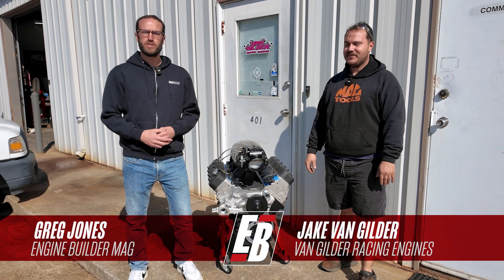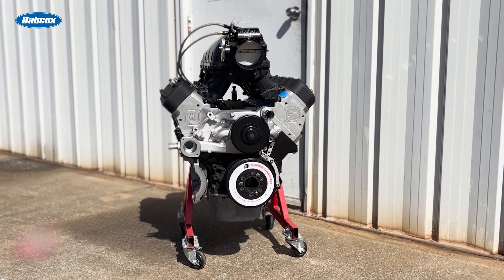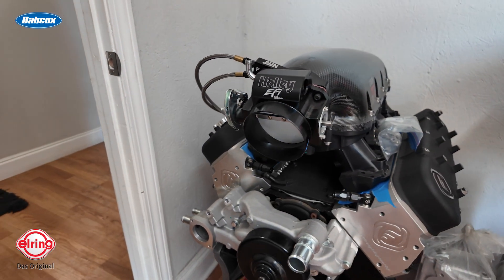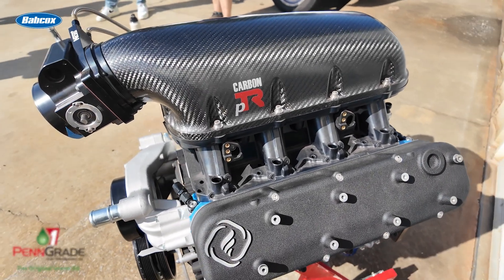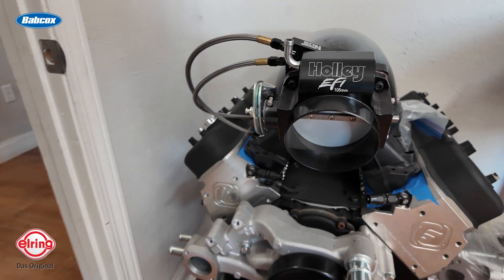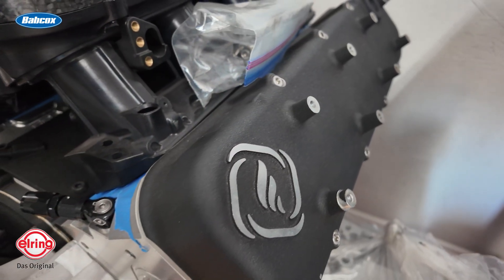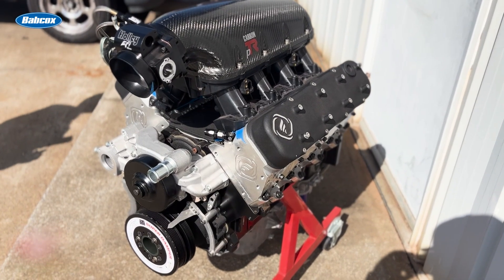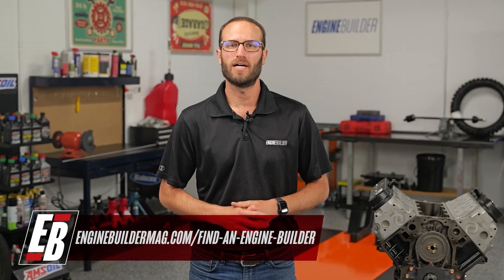Van Gilder Racing Engines' 427 cid LS Nitrous Engine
Earlier this year, we spent a day out in Dallas, GA visiting Jake Van Gilder and his engine shop, Van Gilder Racing Engines. Jake does a little bit of everything when it comes to his engine builds, but while we were there, one of the cooler race builds was this nitrous-assisted 427 cid LS engine.